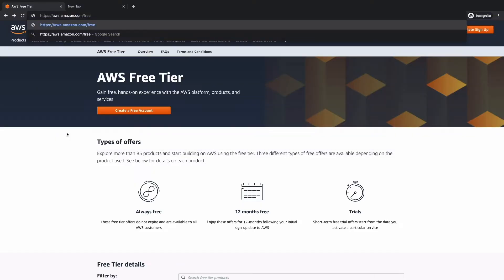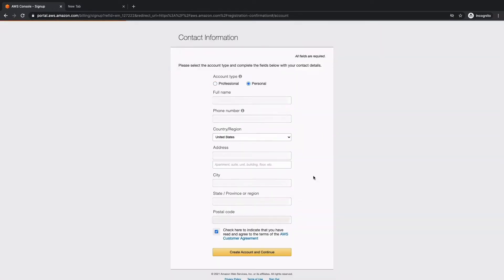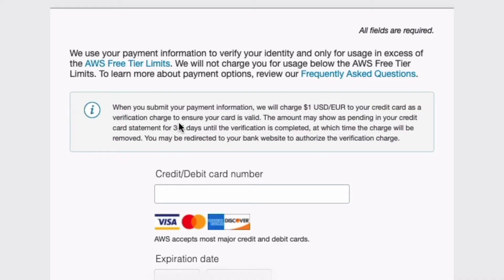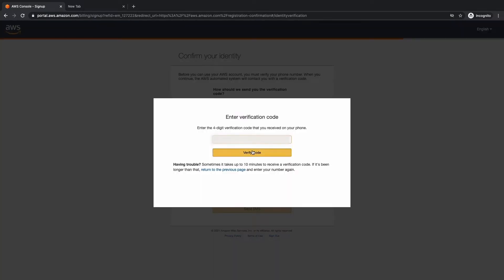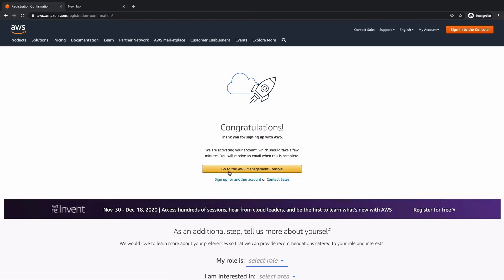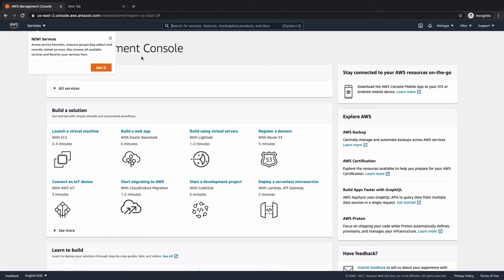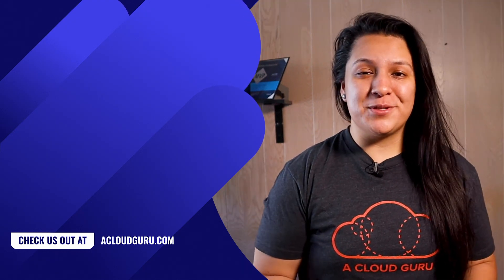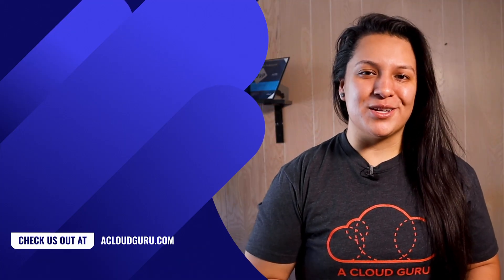How to create an AWS account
Need to know how to create an Amazon Web Services account from scratch? Want to run projects of your own in AWS? In this ACG Fundamentals lesson, ACG Training Architect Gwyn Peña-Siguenza walks you through the process of signing up for an AWS free tier account.

0:00 - Introduction
0:42 - How to create an AWS free tier account

Continue your learning with these additional resources:
- AWS free tier account details
- Creating an IAM user
- Creating an AWS budget